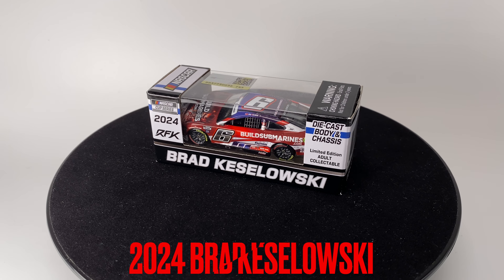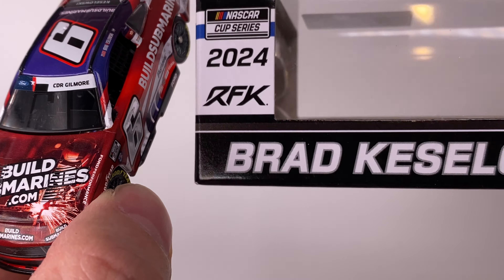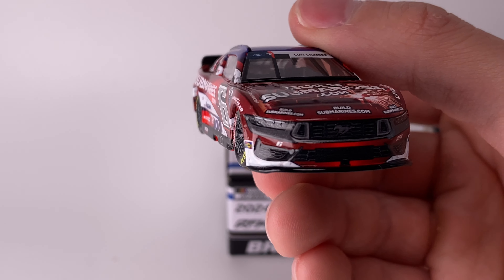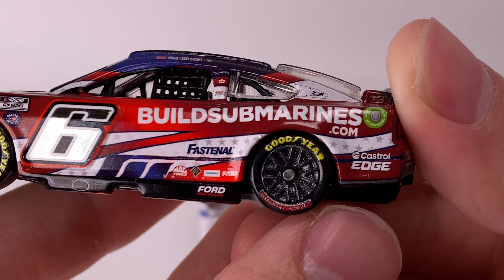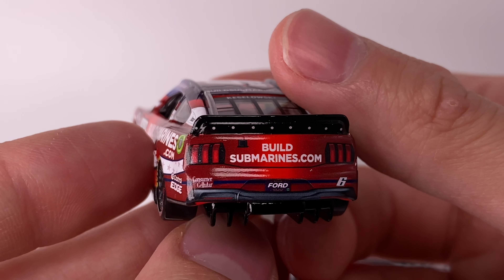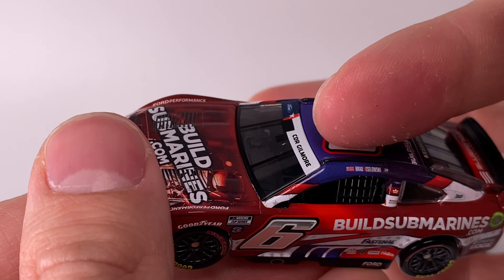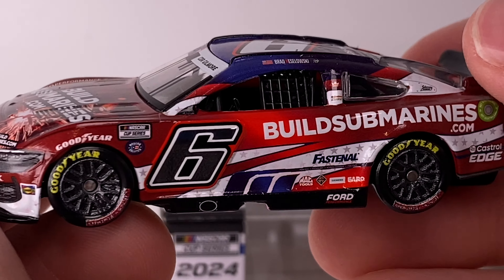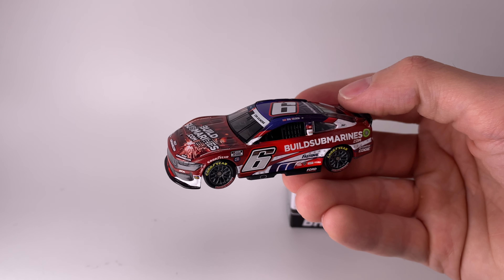2024 BRAD KESELOWSKI BUILD SUBMARINES SALUTES FORD DIECASTBUFFET NASCAR DIECAST CHASSIS REVIEW 1/64